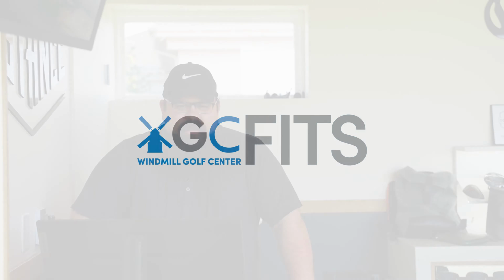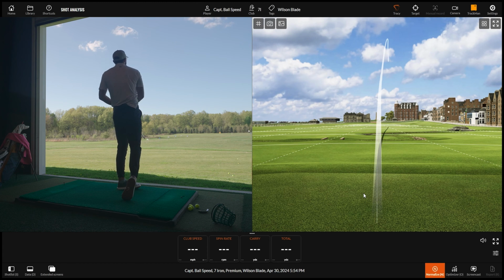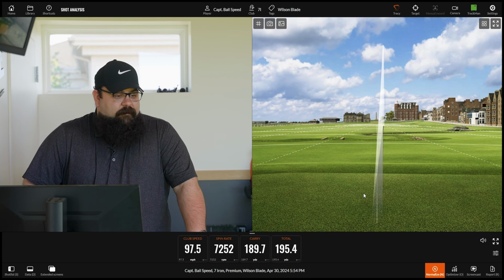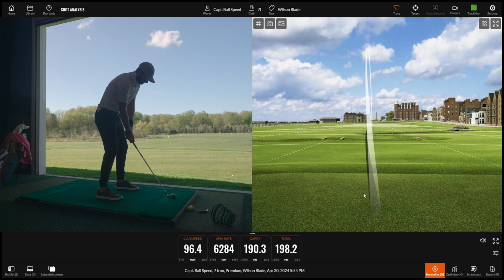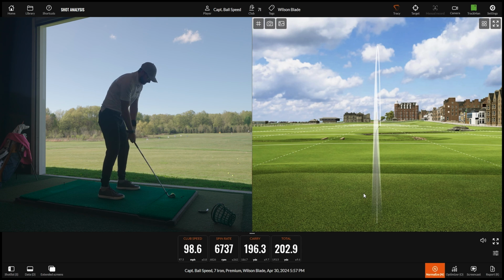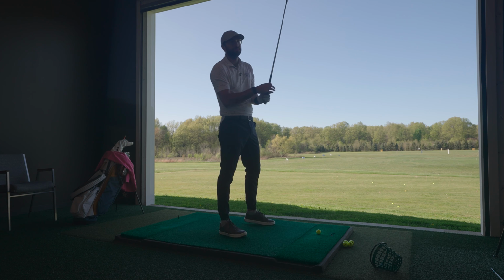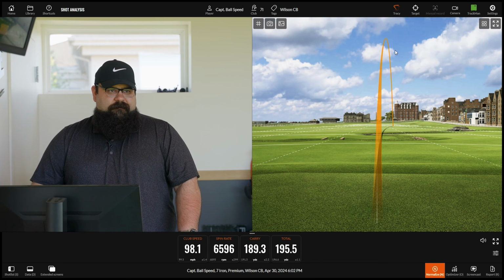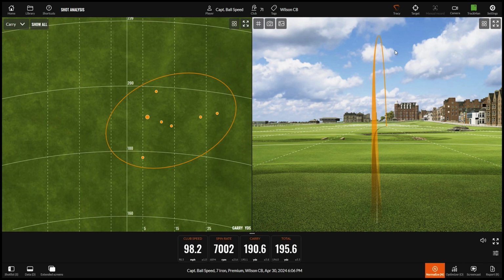Wilson Staff Model MB & CB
Come on in and try the se irons! You will be in shock!